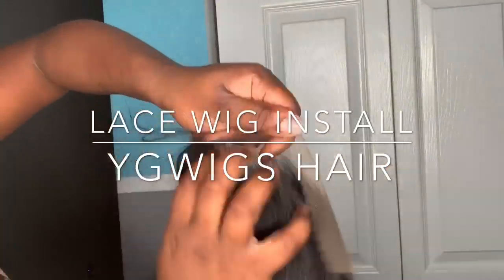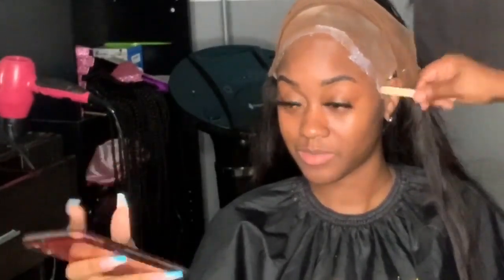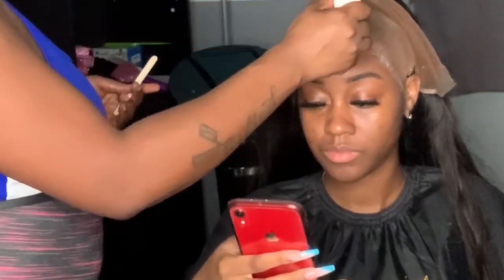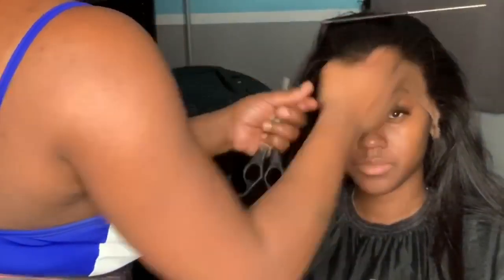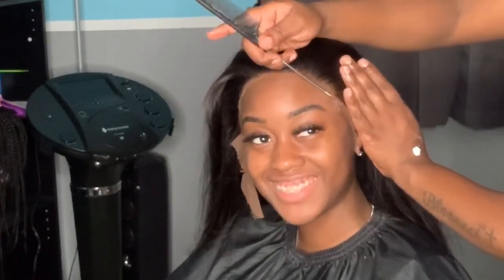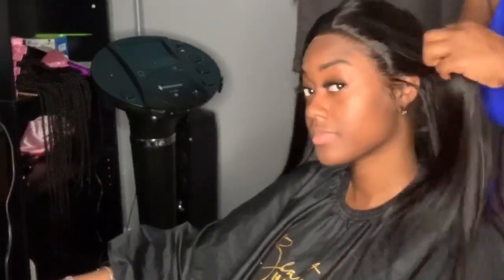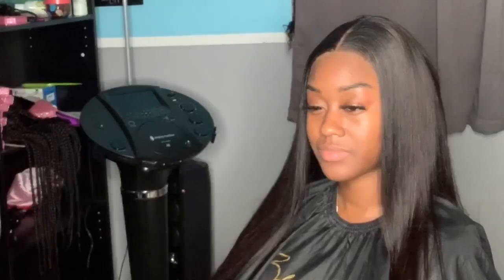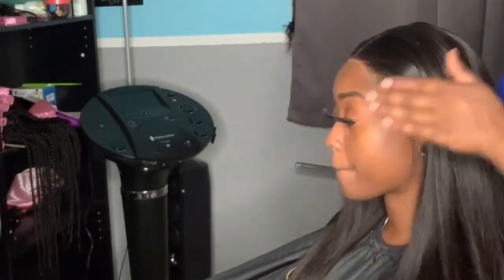EASY , & QUICK ❤️Straight Lace Wig Install❤️| YGWIGS Hair ❤️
SKU: 360HDST01
Hair Structure: 360 HD Transparent Lace Wig
Hair Texture: Straight
Hair Length: 20 inch
Hair Color: Natural
Hair Density: 180%
Baby hair around and Pre-plucket natural hairline

My Most FREQUENTLY USED PRODUCTS

BED HEAD MASTERPIECE
BIOSILK ROCK HARD STYLING SPRAY
BIOSILK FINISHING SPRAY
PUMP IT UP SPRITZ
SHEISBOMB WAX STICK
KERACARE WAX STICK
SHEISBOMB SLICK AND SLAY GEL
GOT2B BLACK STYLING GEL
GHOSTBOND LACE GLUE
BOLDHOLD LACE GLUE
(EXTREME CREME,ACTIVE)
99%ALCOHOL
RUBY KISSES CREAM FOUNDATION
(LEVEL 9-16)
TruMATCHLACECONCEAL (LACE TINT)
 NAIROBI MOUSSE

HOT TOOLS:
MARCEL IRON HOT COMB
CONAIR FLAT IRON
A WAVE WE GO CRIMPING IRON
CONAIR CURLING IRON
BLOWDRYER

To Book or Purchase🥰 With me and my Brand
MINK LASHES,CLASSES, WEBINARS,WIGS .